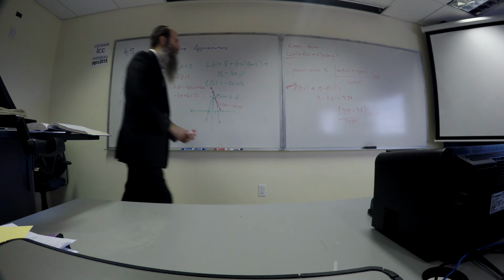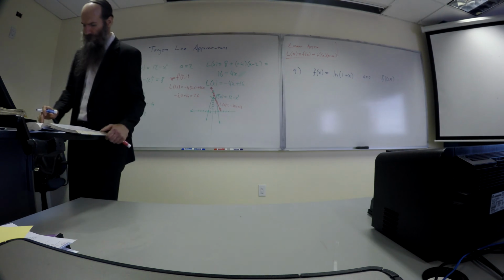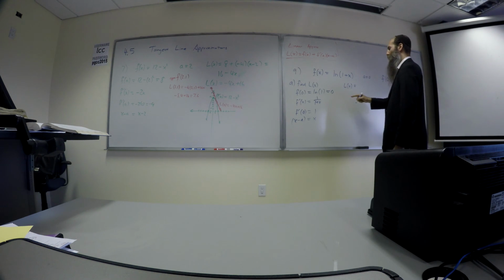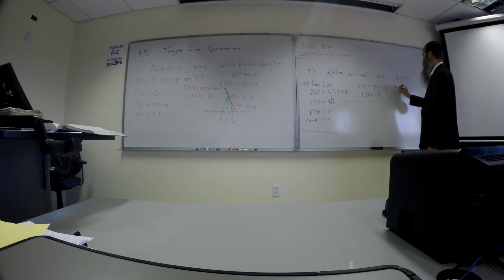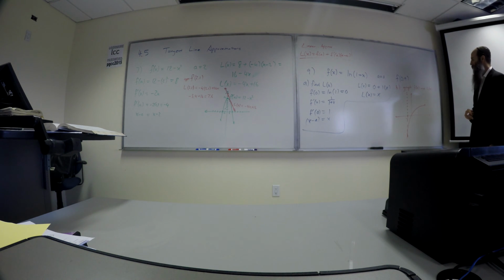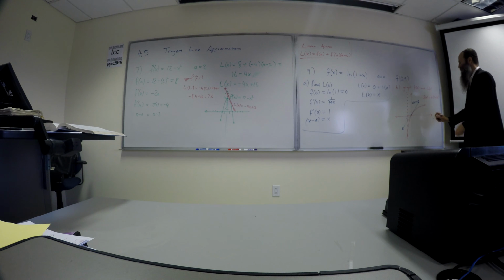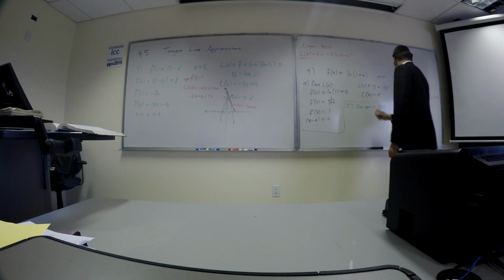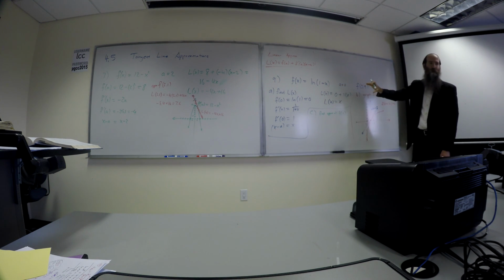Part 5 Day 11 Lecture Calculus One GoPro Hero 4 Black Edition 4K